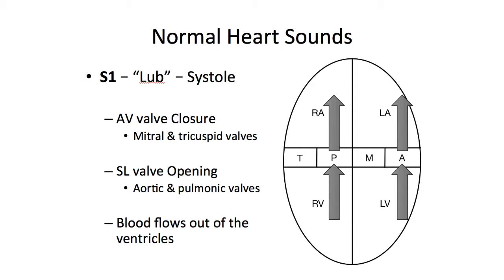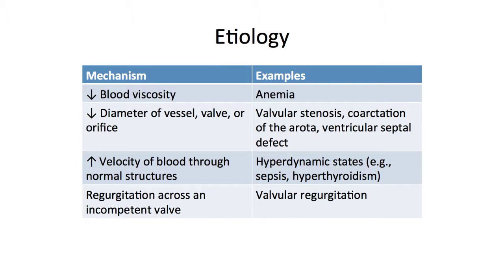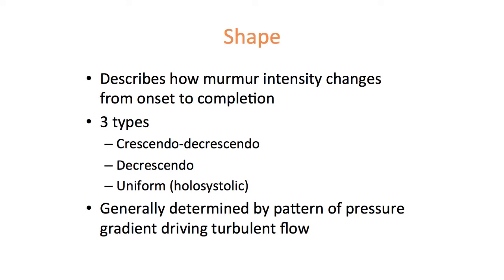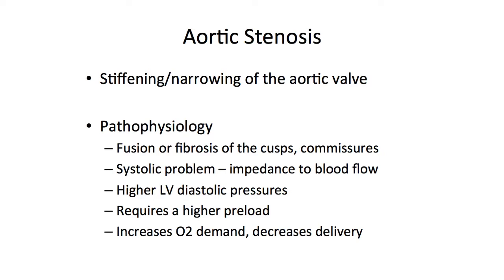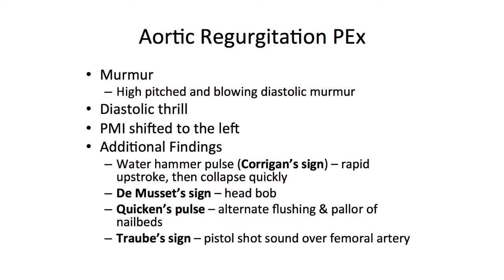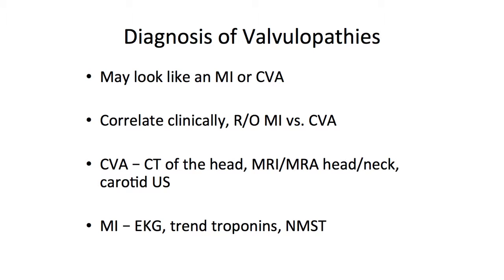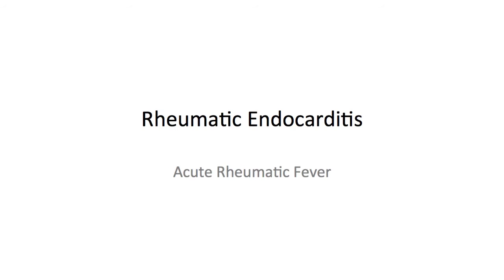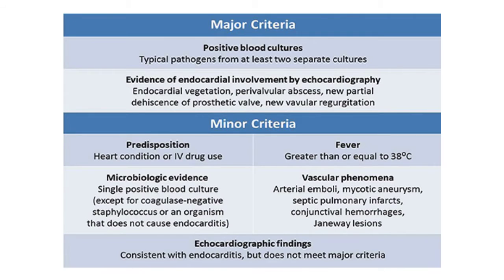Diseases of the Endocardium